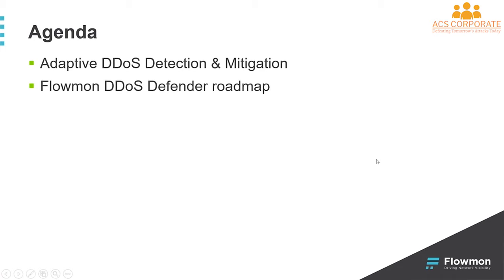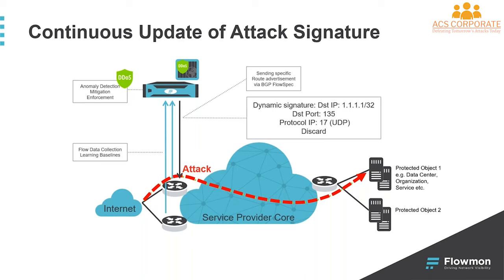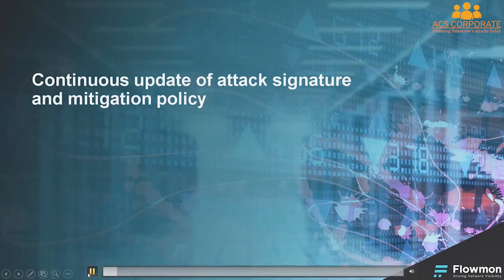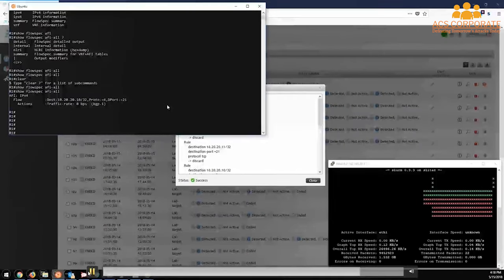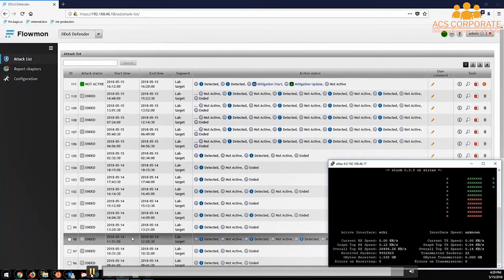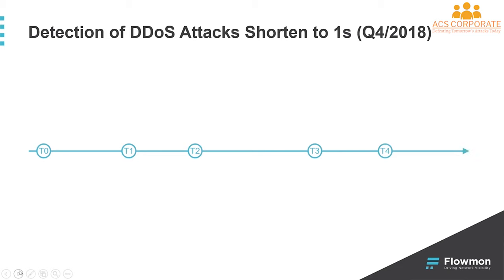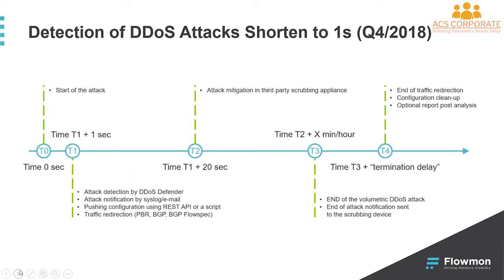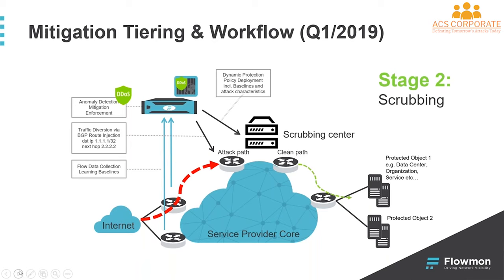Adaptive DDoS Detection & Mitigation in Flowmon DDoS Defender